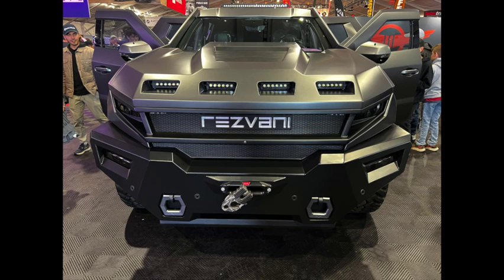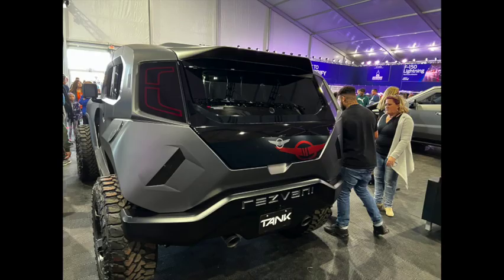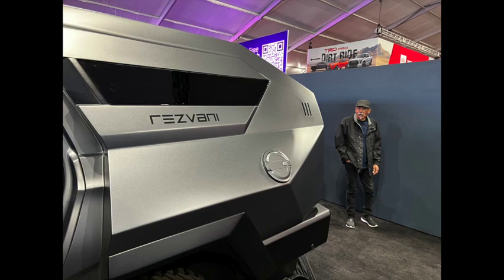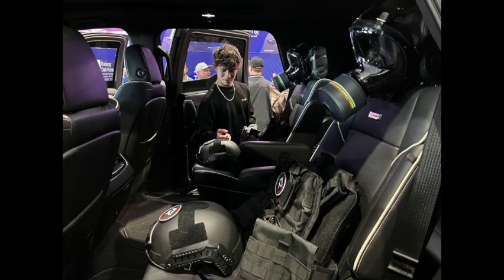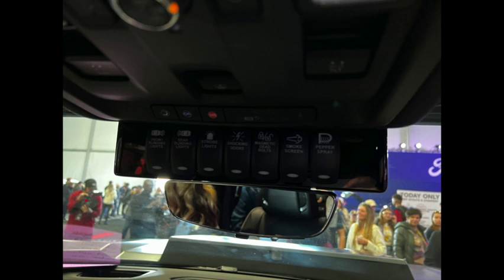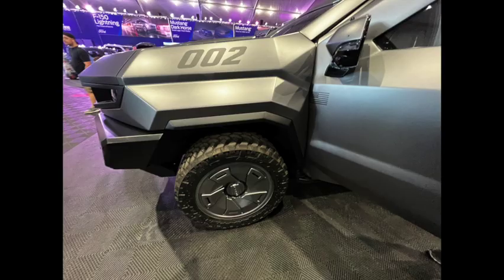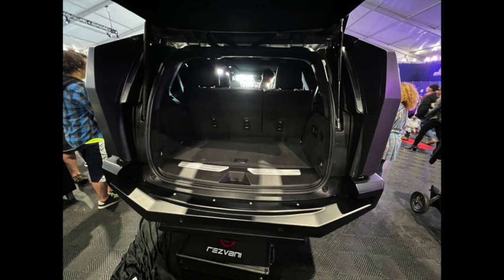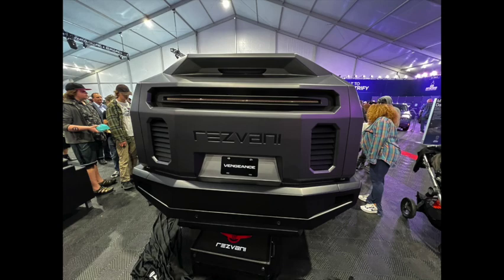2023 Rezvani Vengeance - Grand Unveiling!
This is the 2023 Rezvani Vengeance. It is a bulletproof, blinding, military/apocalypse monster!! It is built on the frame of a 2022 Cadillac Escalade. It is very comfortable and luxurious on the inside, and it is a crazy beast on the outside. This was just unveiled today for the first time at Barrett Jackson in Scottsdale, AZ.